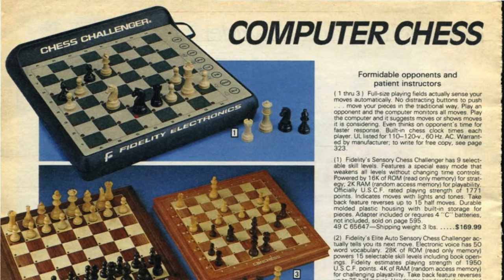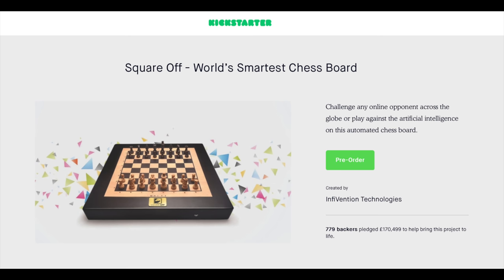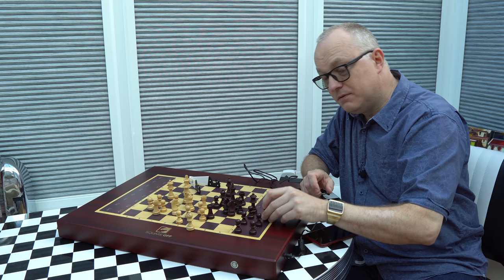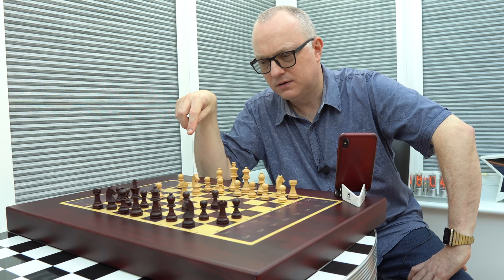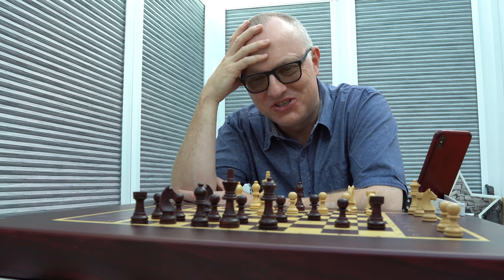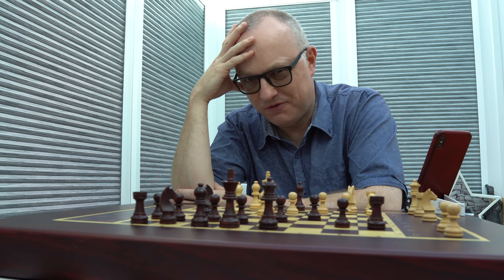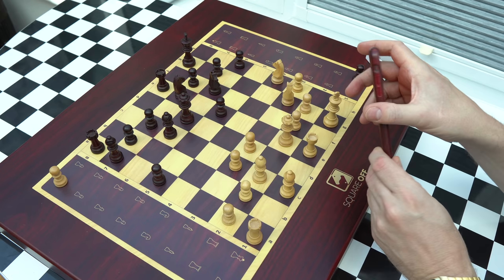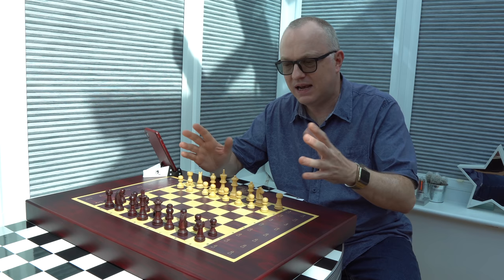Automated Chess - Losing to a Ghost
Square Off - the app-connected computer chess board that moves its own pieces.
Amazon UK
Amazon DE

FAQs
WHAT'S INSIDE THE BOARD?
A few people queried why I didn't show the inside workings. It honestly just didn't cross my mind.  I imagine everyone here can already picture exactly what will be inside without having to see it. It's going to be a small circuit board attached to something that looks a bit like a flatbed X/Y plotter arm with a magnet on the end.
I thought about going back and adding a section in to show the internals for the sake of completeness - but I couldn't see a way to open it non-destructively.
However if you really really are desperate to see the insides - then just search for 'Inside Magic Chessboard' on youtube - but you'll almost certainly wish that you hadn't bothered.

Q) How does it deal with castling?
A) You can see this (twice) in the video - watch the section with the streamed game.

“When you are promoting a pawn the app pops up with four choices Queen (the board comes with two), Rook, Knight, Bishop. You pick your promotion and it recognizes it from there.”

Q) How does the little horse ‘jump over’ the other pieces?
A) There’s no anti-gravity technology employed - but you can see the Knight manoeuvring around pieces at 8:53

Q) Where did you get that phone stand

Q) That wasn't Check Mate in McMullet & Blowhard?
A) It wasn't a real beard either.

CORRECTION: It’s approx 30 years since I last played chess, not 20 as stated in the video.